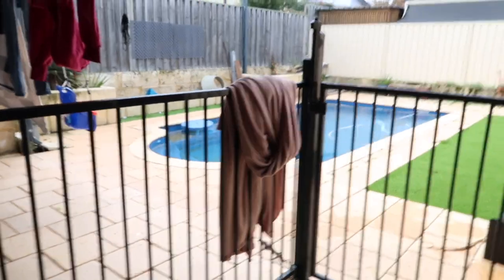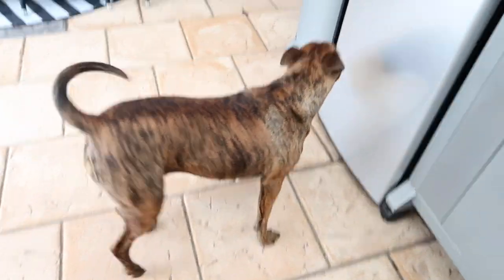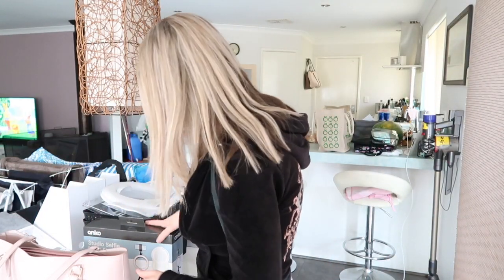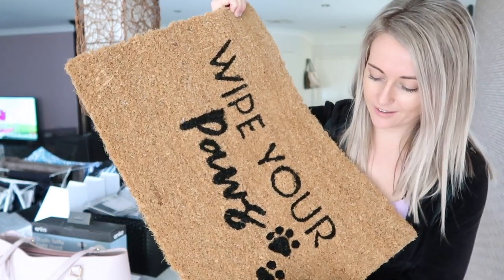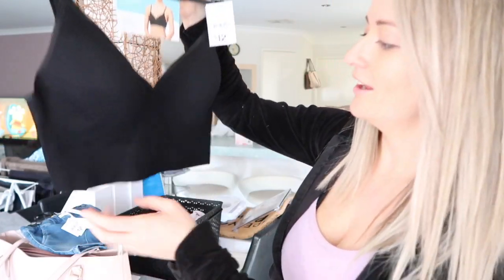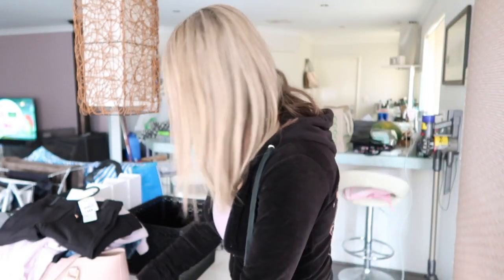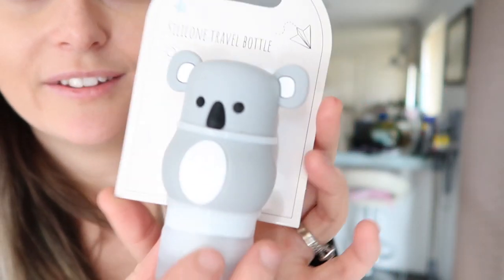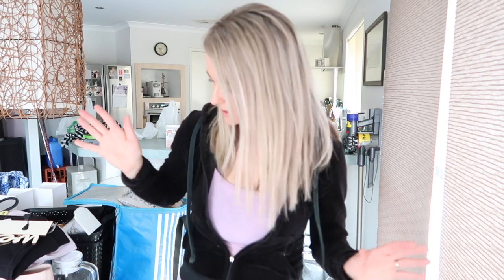VLOG: Shop Kmart with me | Pop Up Camper Decor | Kmart Haul.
As most of you would know from my previous videos that we bought a pop up camper and are working to remodel and redecorate it.
Today we shopped at Kmart and then took you home with us to show you what we bought; for the camper and other items.

𝚅𝙻𝙾𝙶𝚂 | 𝙿𝙾𝙿 𝚄𝙿 𝙲𝙰𝙼𝙿𝙴𝚁 𝚁𝙴𝙼𝙾𝙳𝙴𝙻 | 𝙻𝙾𝚆 𝚃𝙾𝚇 𝙳𝙸𝚈’𝚜 | 𝙴𝚂𝚂𝙴𝙽𝚃𝙸𝙰𝙻 𝙾𝙸𝙻 𝙴𝙳𝚄𝙲𝙰𝚃𝙸𝙾𝙽 |  𝚃𝚄𝚃𝙾𝚁𝙸𝙰𝙻𝚂 𝙰𝙽𝙳 𝙼𝙾𝚁𝙴.

Lots of love, нαуℓєу χσ